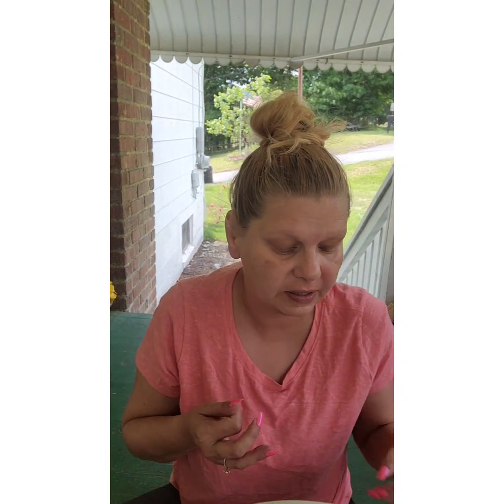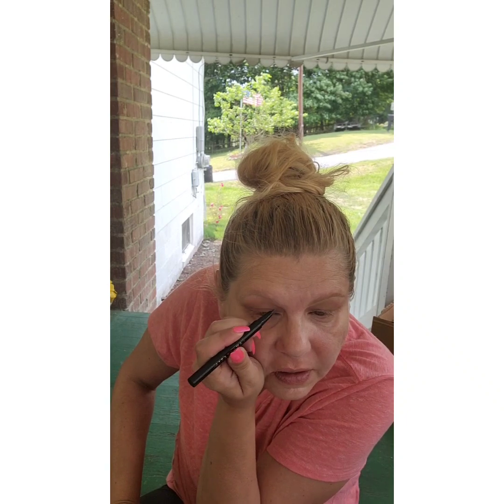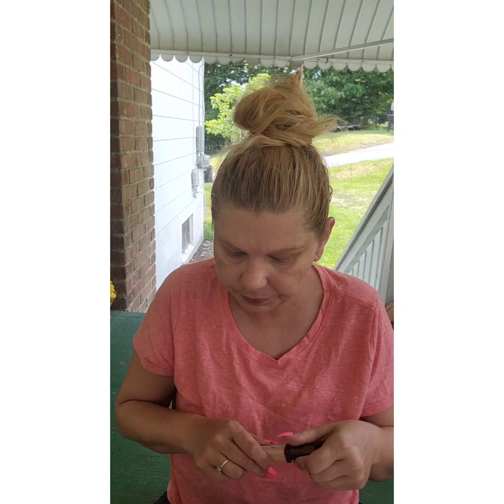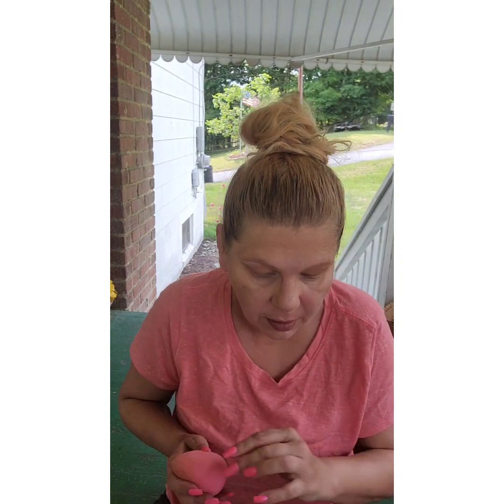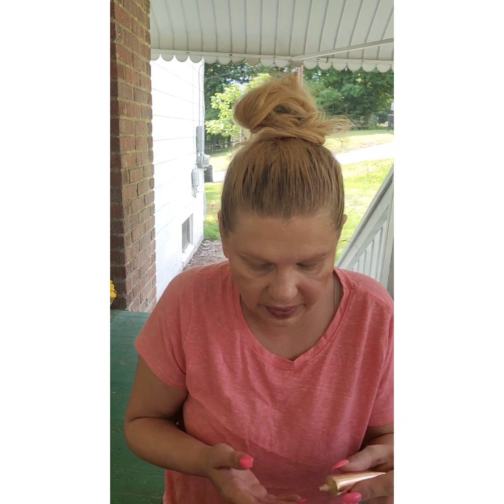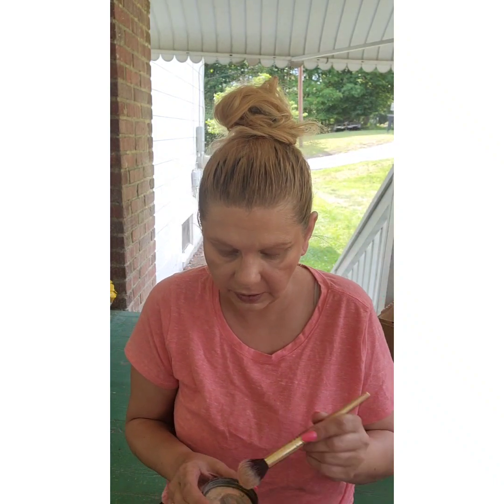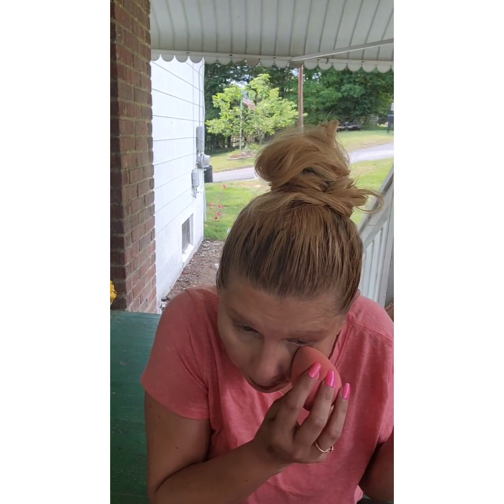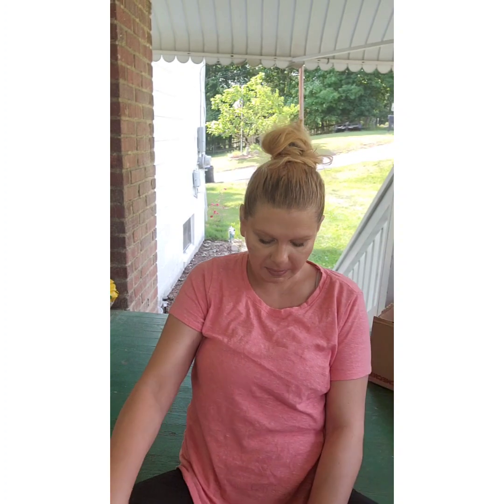grwm / chit chat......marc jacobs , hourglass, ect......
experimenting with a glowy, bronzy look